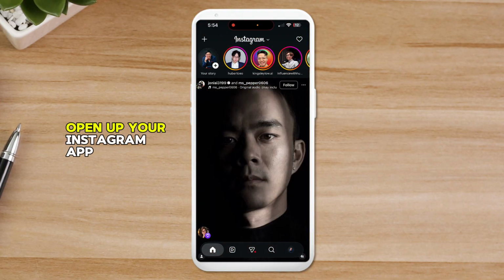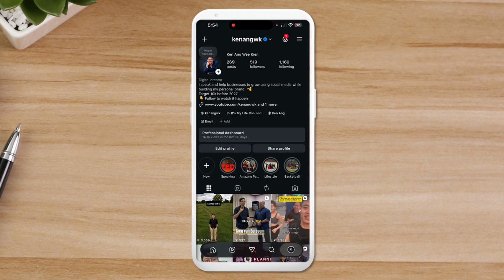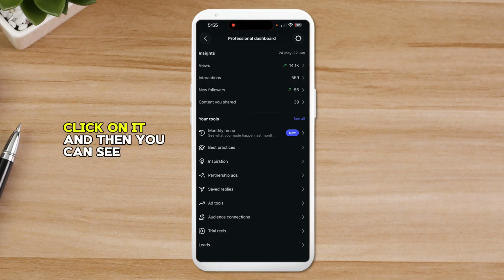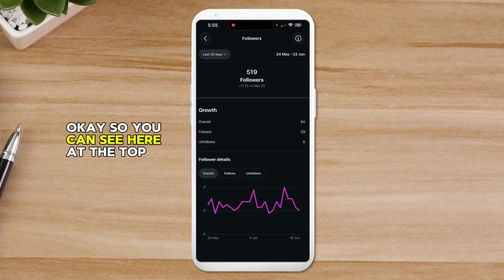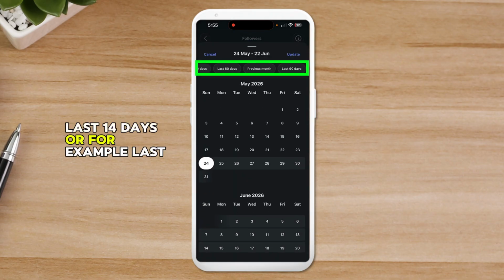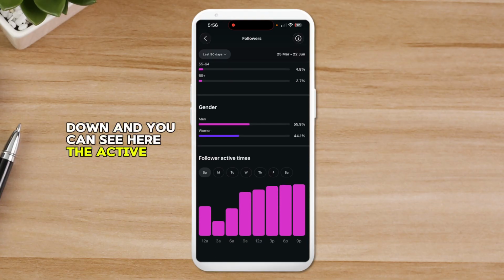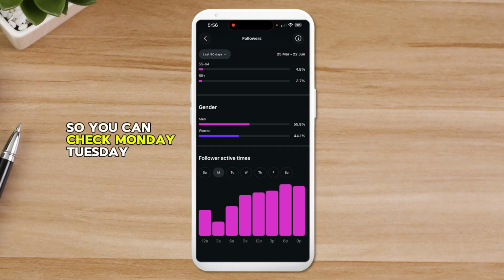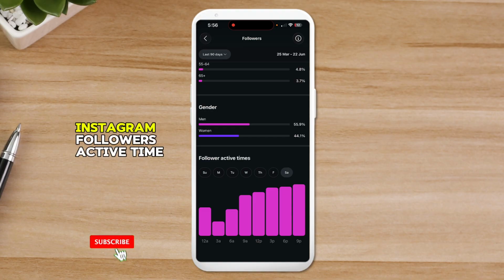How To Find My Instagram Followers Active Times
Want to find out when your Instagram followers are most active? In this Instagram tutorial, I’ll show you step-by-step how to check your followers’ active times and identify the best days and hours to post your content.

Instagram Insights provides useful audience activity data, helping you understand when your followers are usually online and more likely to engage with your posts, Reels, and Stories.

This is especially helpful if:
✔ You want to find the best time to post on Instagram
✔ You want to increase your content reach and engagement
✔ You want to understand your followers’ online activity
✔ You want to plan your Instagram content schedule more effectively

Understanding when your Instagram followers are active can help you publish your content at the right time and improve its chances of reaching more people.